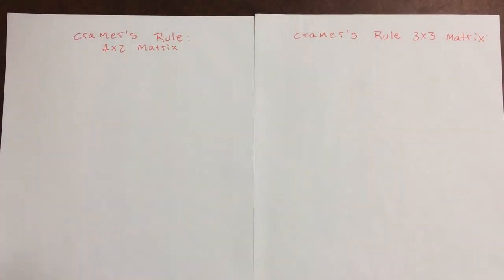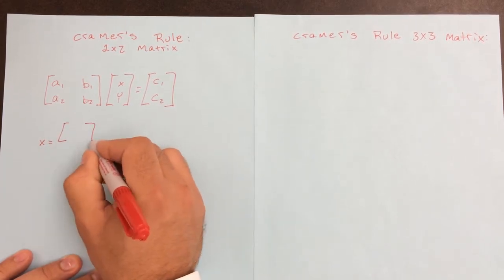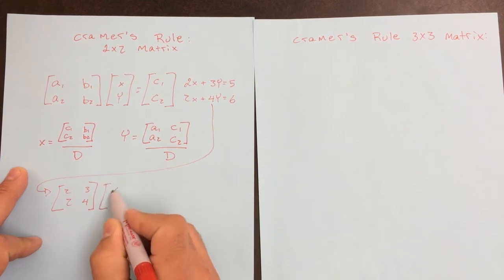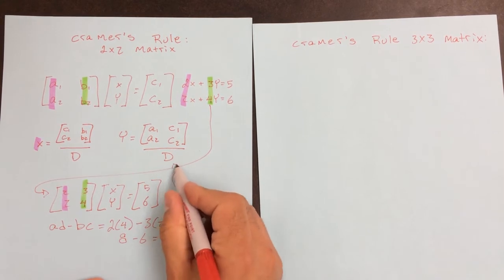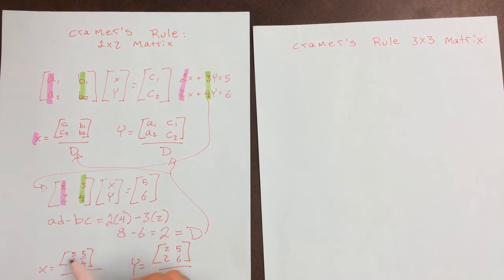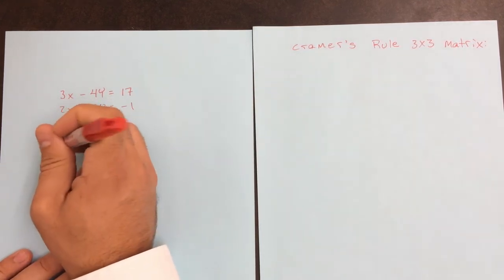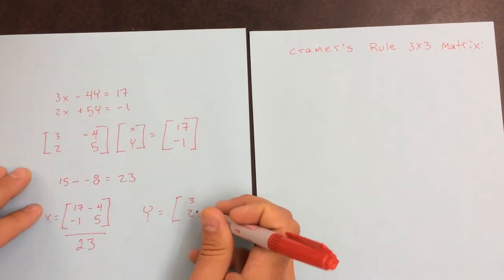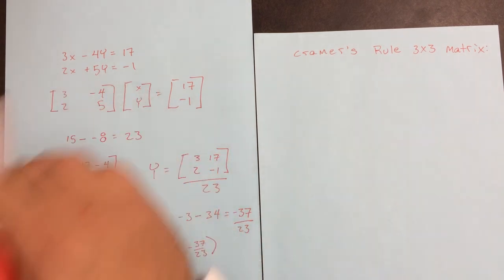Using Cramer's Rule to Solve a 2 Equation System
This is how you use Cramer's rule on a 2 equation system.  There are two special cases that I did not go over here, I challenge someone to figure out what the two special cases are and upload a video explaining them.